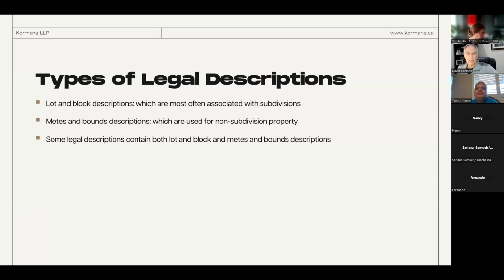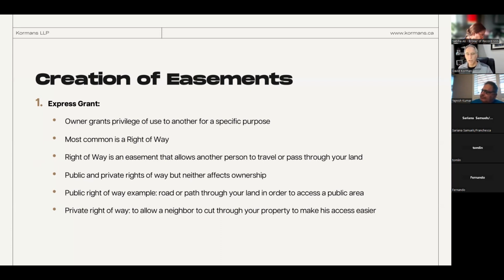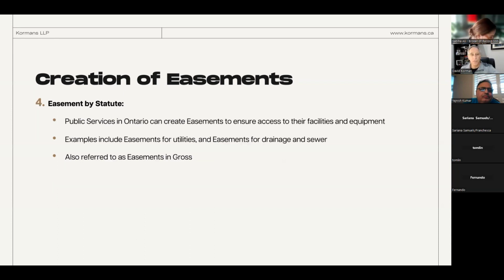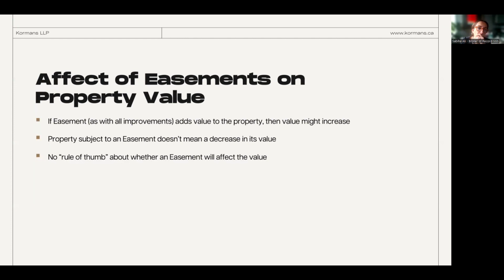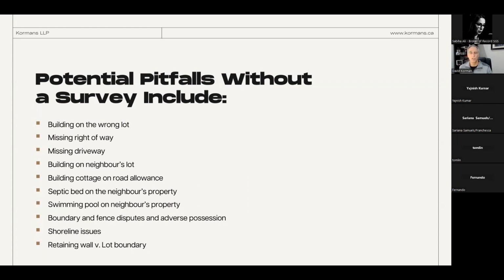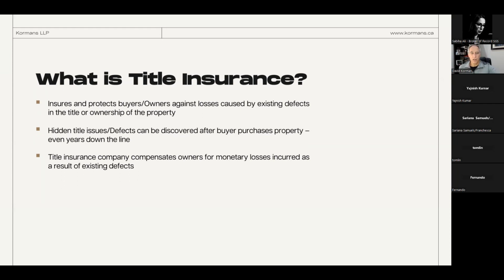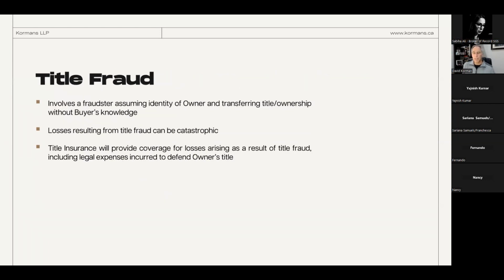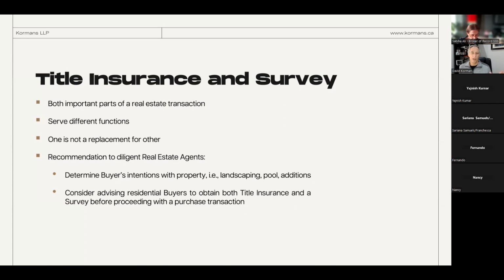Legal Descriptions, Easements and Rights of Way Armado Sutton Summit Webinar| Sutton Summit Realty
Legal Descriptions, Easements and Rights of Way Armado Sutton Summit Webinar with David Korman
Our Interactive 2020 Realtor Handbook:

Are You a Realtor Looking for a Switch?